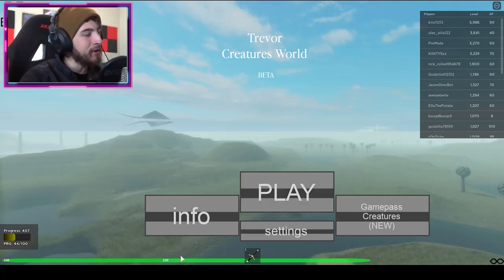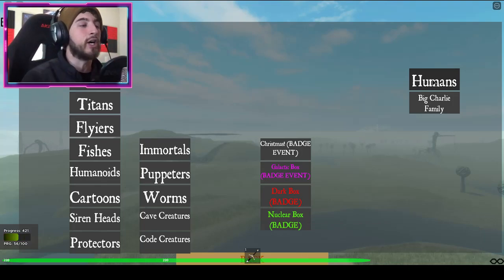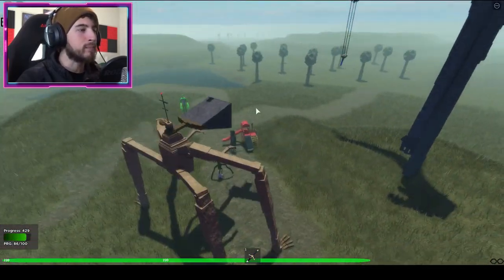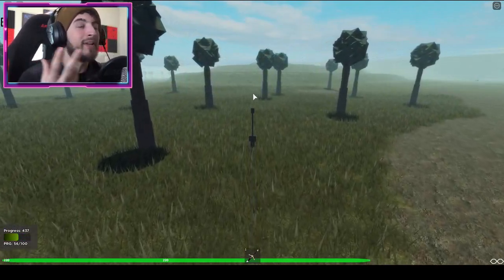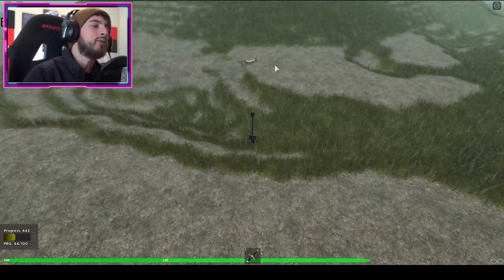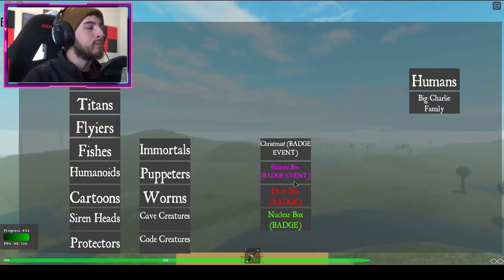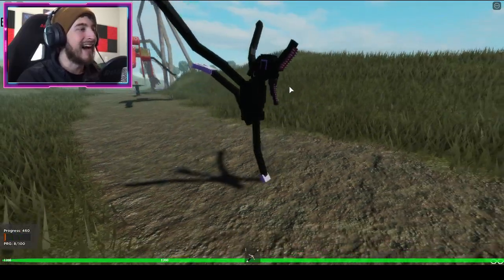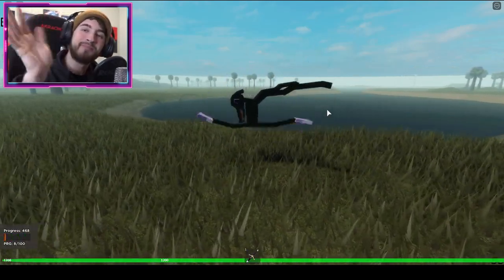How to get "JERRY" BADGE + JERRY DEVOURER OF GODS MORPH/SKIN in TREVOR CREATURES WORLD! - Roblox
In this video, I'll be showing you guys how to get JERRY BADGE + JERRY DEVOURER OF GODS MORPH/SKIN in TREVOR CREATURES WORLD!